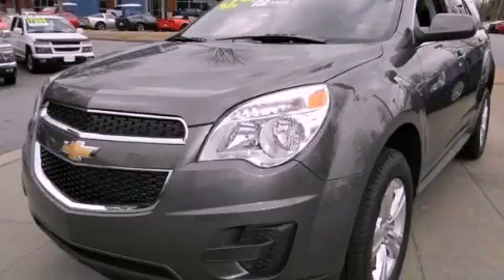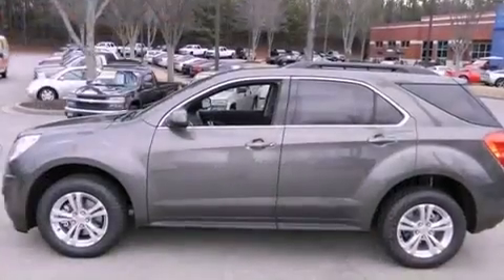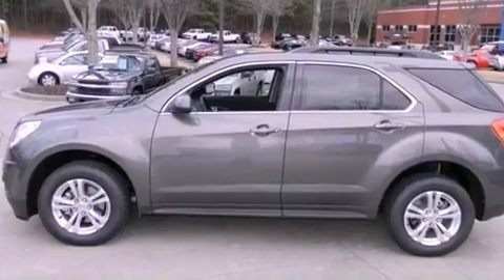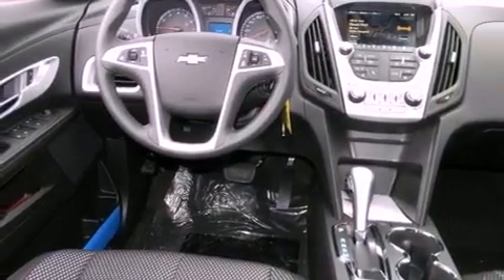2012 Chevrolet Equinox Alpharetta GA 30004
Year : 2012
 Make : Chevrolet
 Model : Equinox
 Engine : Gas/Ethanol I4 2.4/147
 Trans . : Automatic
 Exterior : Steel Green Metallic
 Miles : 30
 Interior : Jet Black
 2175 Mansell Road
 Alpharetta , GA 30004
 2012 Chevrolet Equinox Alpharetta GA